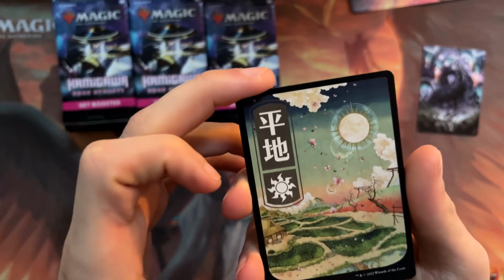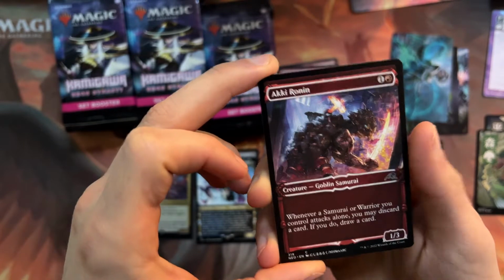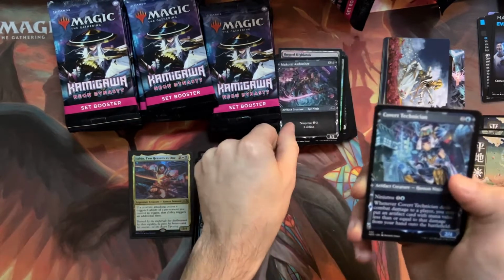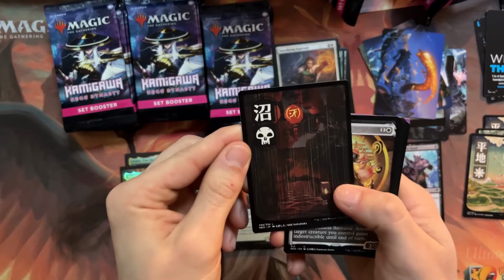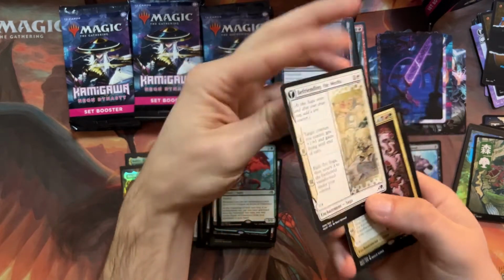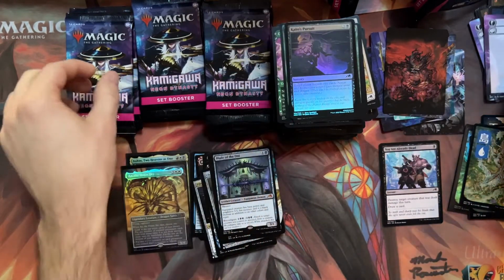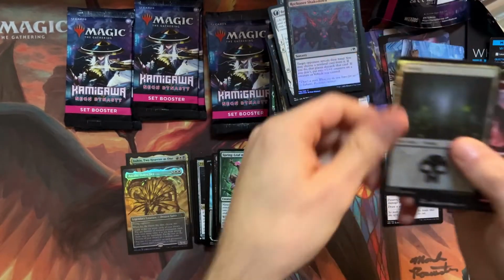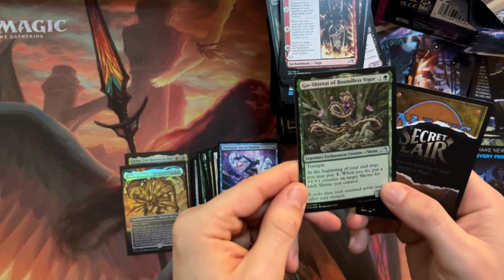Kamigawa Neon Dynasty Set Booster Hits!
New Set! New Boxes! Watch all these great hits!